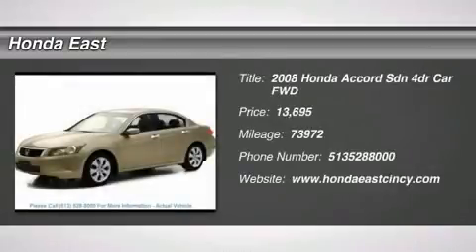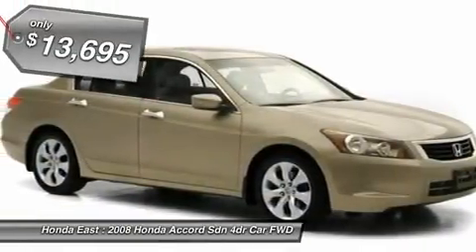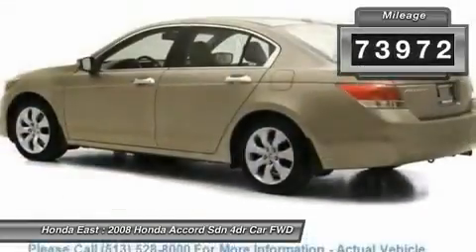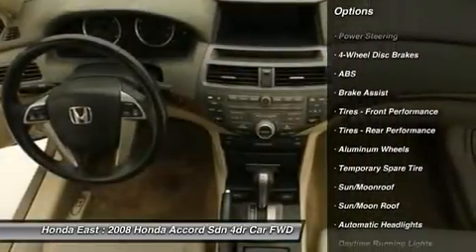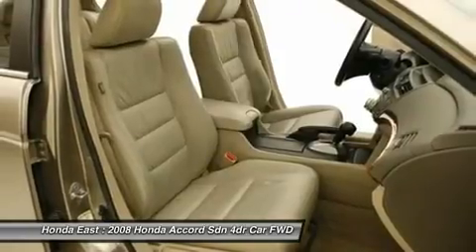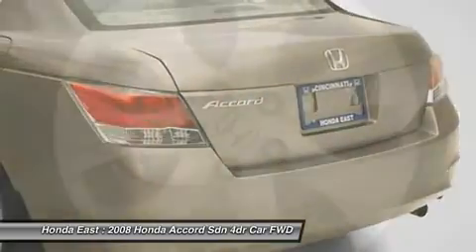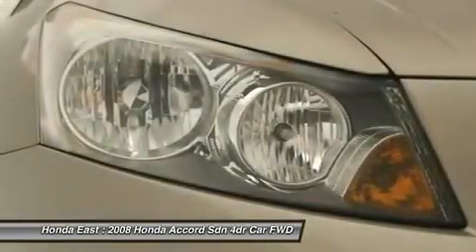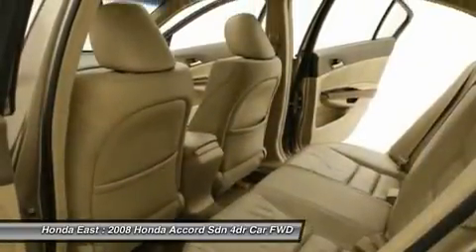2008 HONDA ACCORD SDN Cincinnati, OH 3-8A160982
2008 HONDA ACCORD SDN Cincinnati, OH
Stock# 3-8A160982

Honda East
529 Ohio Pike

CLEAN CARFAX!!! LIKE NEW!!! 2008 Honda Accord EX-L w/ Heated Leather, Local Trade, Non Smoker, Sunroof/Moonroof, Cruise Control, 17  Alloy Wheels, 4-Wheel Disc Brakes, Automatic temperature control, Electronic Stability Control, Front dual zone A/C, Heated door mirrors, Low tire pressure warning, Power driver seat, Remote keyless entry, Security system, Steering wheel mounted audio controls, Traction control, and XM Satellite Radio. Confused about which vehicle to buy? Well look no further than this terrific 2008 Honda Accord. J.D. Power and Associates gave the 2008 Accord 4 out of 5 Power Circles for Overall Initial Quality Design. A spacious car that gets great fuel mileage... Why torture yourself driving a small commuter box up and down the highway every day when you can ride in roomy comfort.